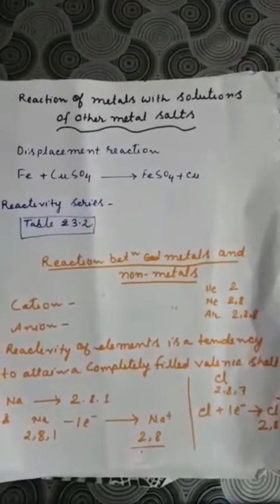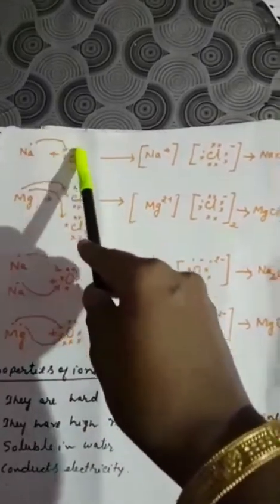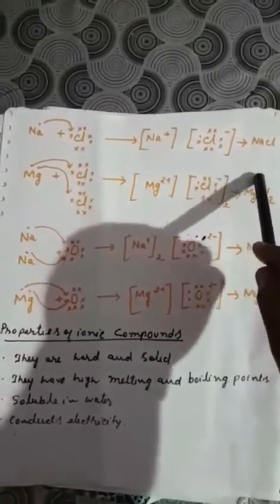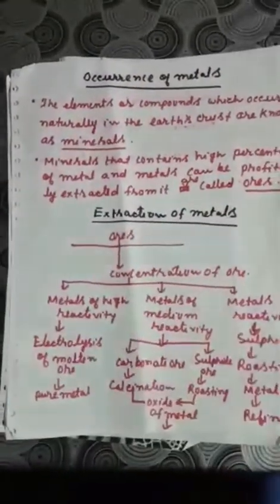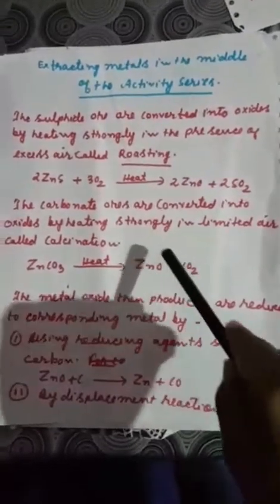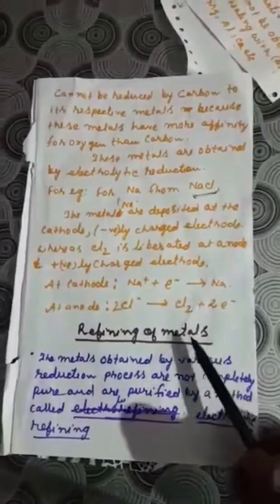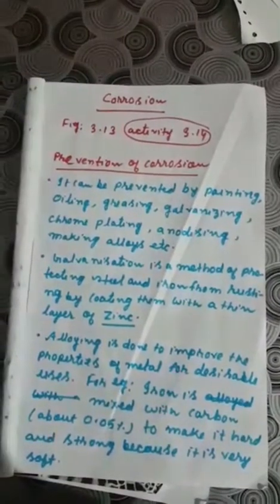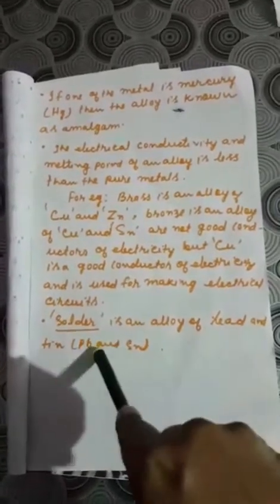Class X Chemistry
Metals and Non Metals || Chemical Reactions of Metals